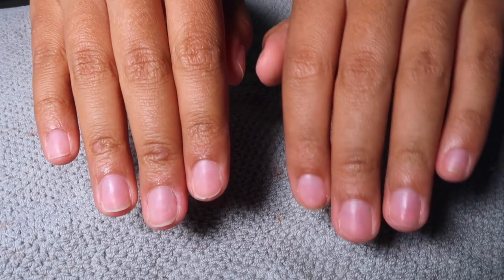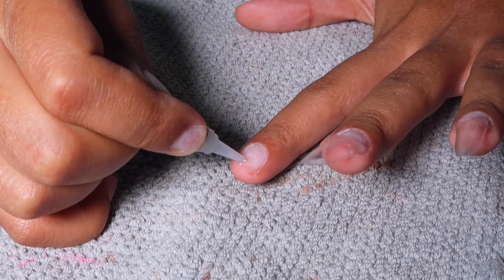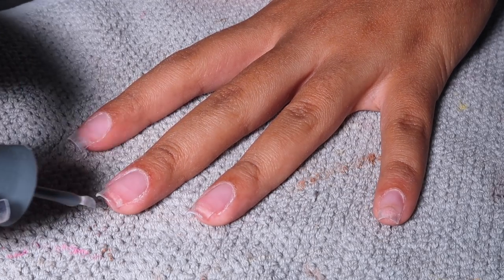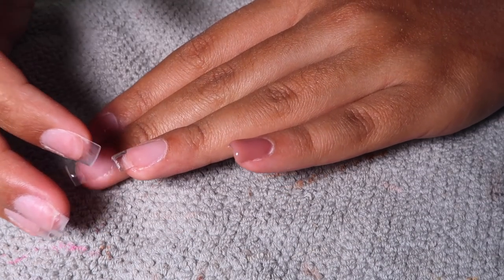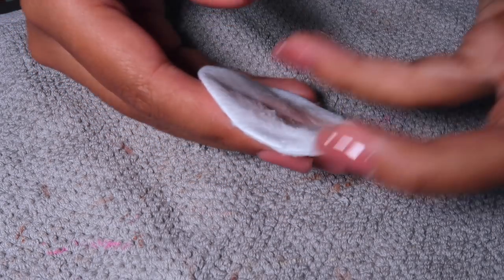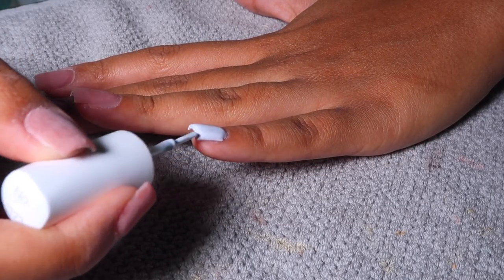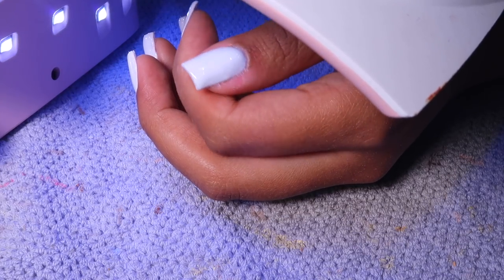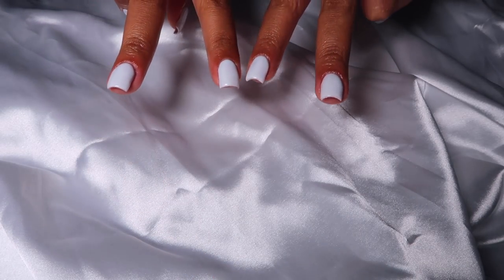UPDATED SUPER SIMPLE WHITE NAILS W/ TIPS USING GEL | DIY AT HOME!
OPEN ME!

HANDHELD E-FILE:

UV/LED LAMP :

GELISH KIT (dehydrator, base coat, top coat, cuticle oil):

WHITE GEL POLISH:

CLEAR STILETTO TIPS:

NAIL FILE (REALLY GREAT):